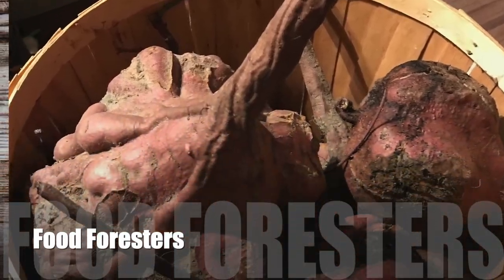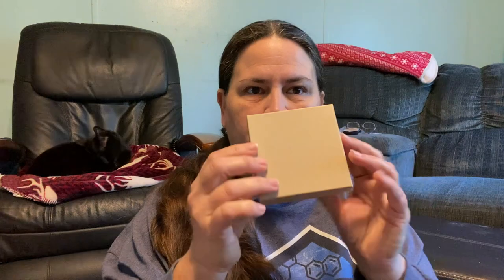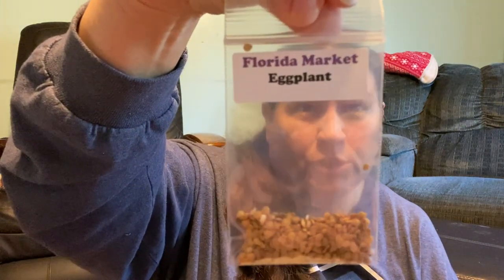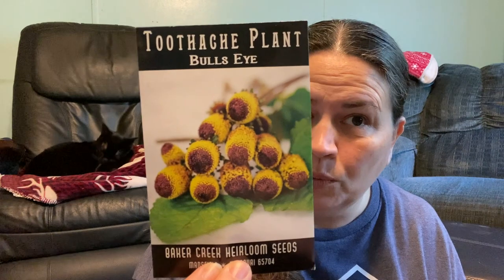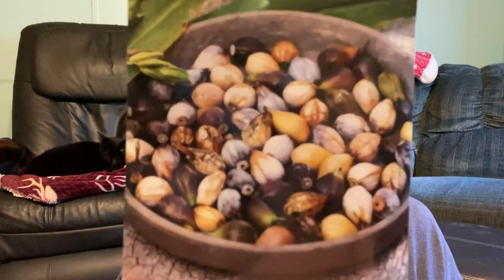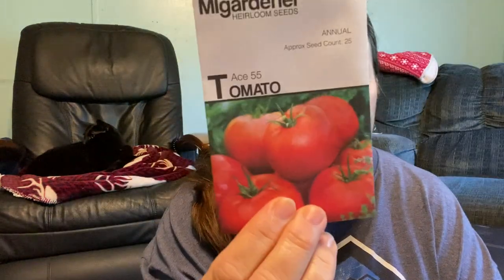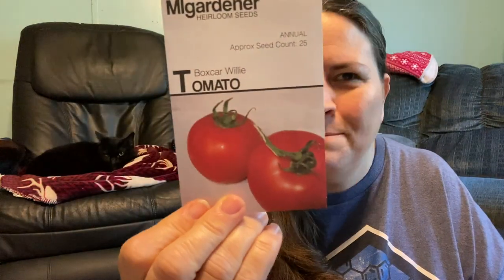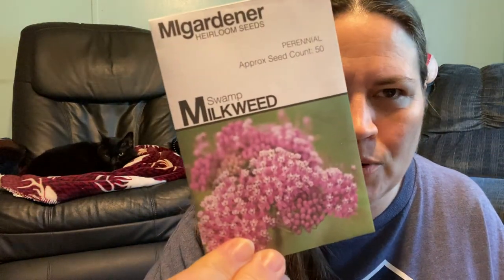Our 2022 Seed Haul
If planting expired seeds was an indicator that we needed new seeds, well then seeing a sale online is the cause of it.  We got new seeds and we are excited to get this new year off with a good start.

Animal Stuff:
Chicken Plucker

Plucker Kit:
Drill Plucker
Turkey Shrink Bags

Garden Tools:
Knife Set
Skinning Knife

Kombucha Supplies:
Brewing Kit